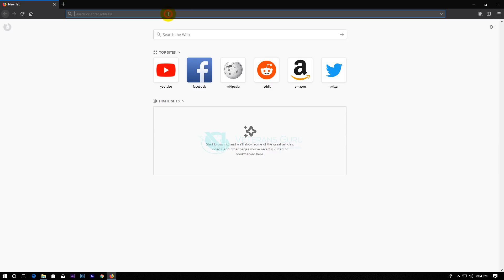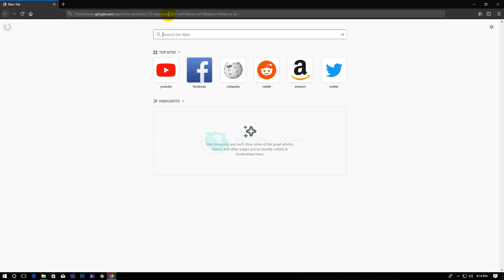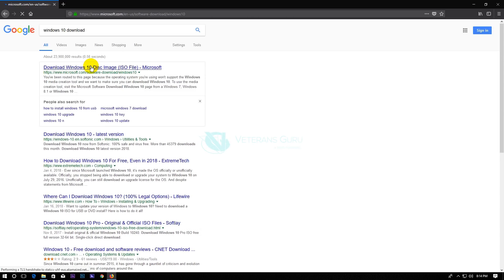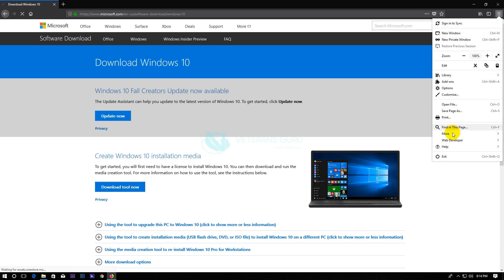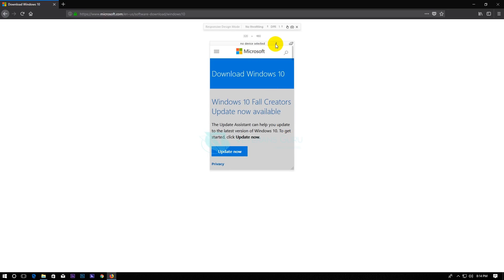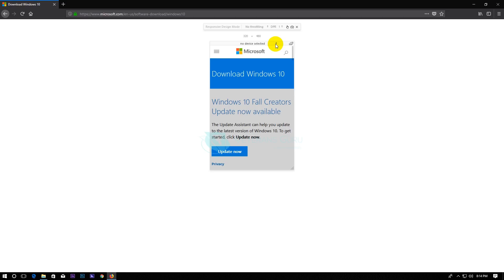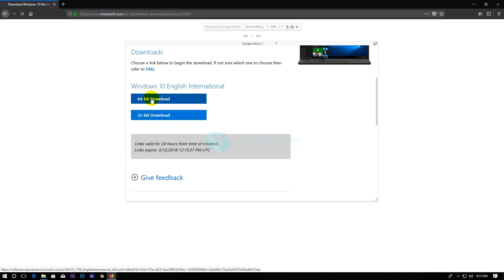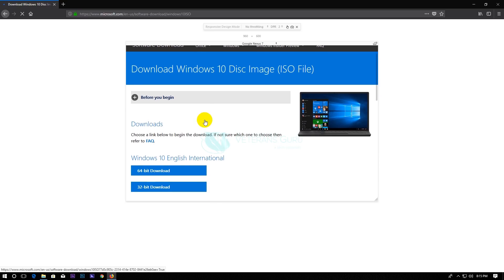Download Genuine Windows 10 Directly from Microsoft | Method 3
Method #2 to acquire the direct download link of Windows 10 without the use of the default download tool from Microsoft. This is a trick that enthusiast found out online. If you change your browser's appearance and functionality into a mobile version, the download page of Windows 10 from Microsoft website will show you the direct download link instead of using their download tool.

Advantage: You have the freedom of your internet speed upon downloading the file. It will set to the maximum downloading speed rather than downloading it from Microsoft's download tool that decreases your download speed.

See you again next tutorial. Thank you so much guys for the support!